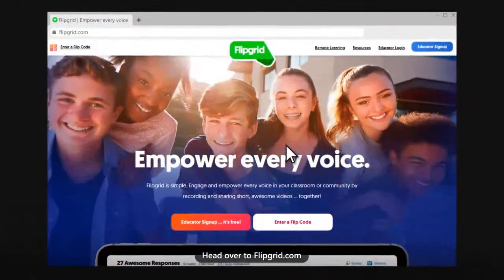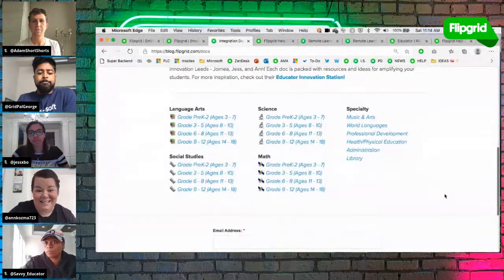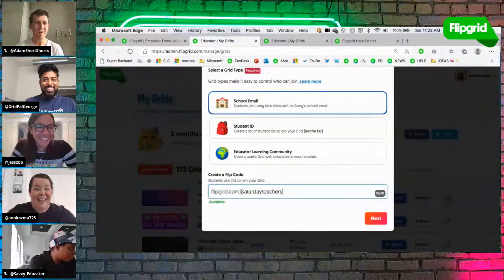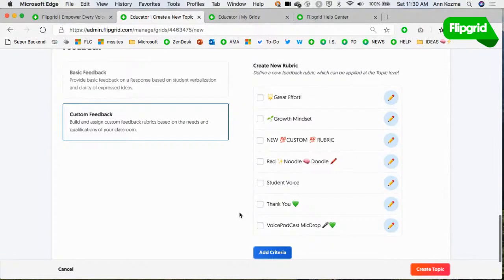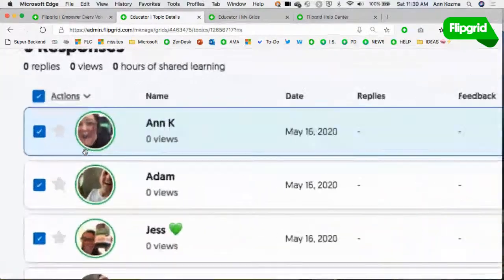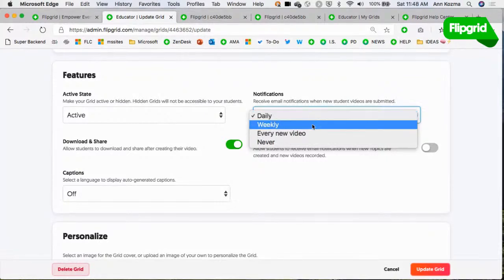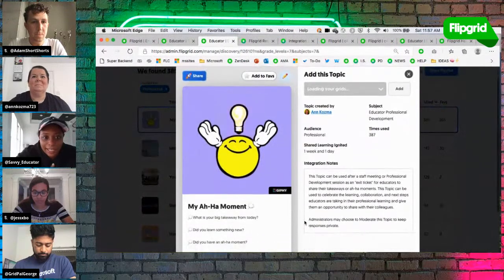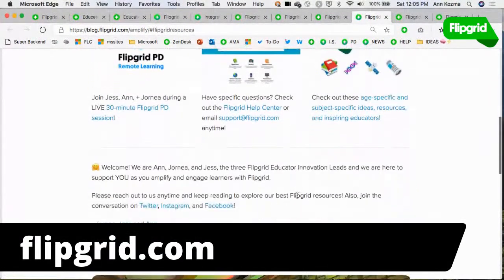Getting Started with Flipgrid for Remote Learning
Join Jornea, Jess, and Ann live as they share everything you need to know to get started with Flipgrid!

During the 30-minute session, we'll explain how Flipgrid works, help you create your free Flipgrid account, and start fostering social learning with videos from your scholars. We'll also answer your questions during the LIVE broadcast!